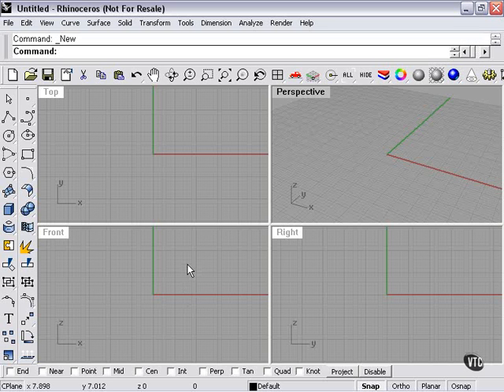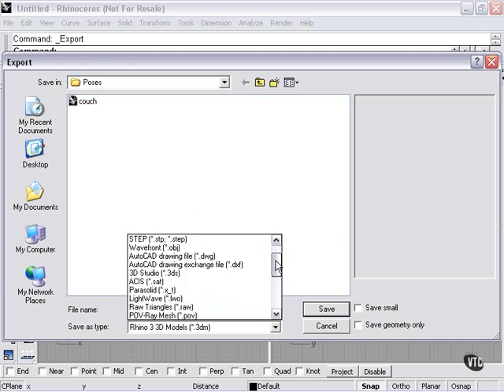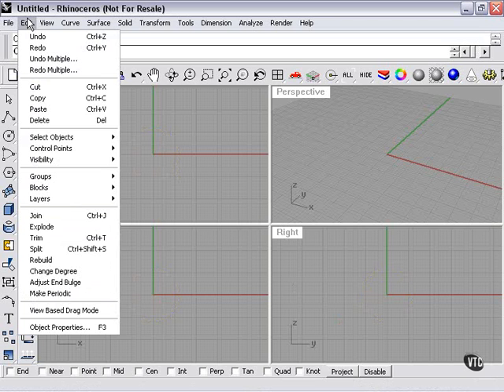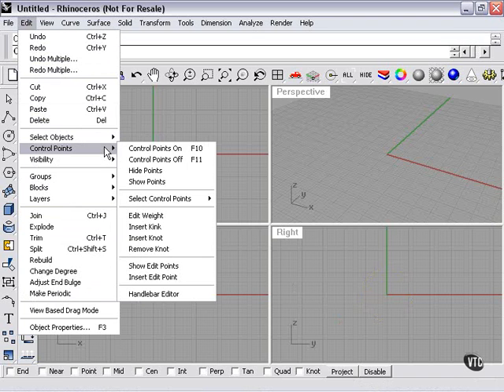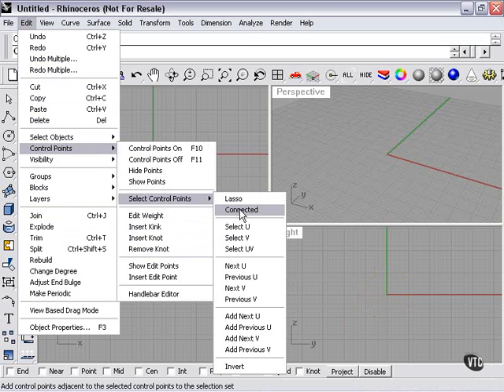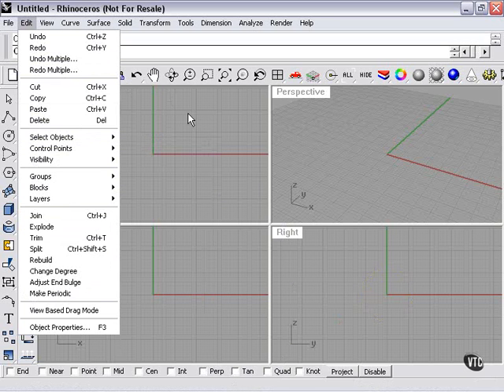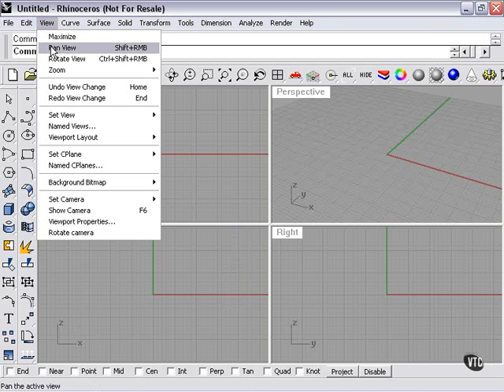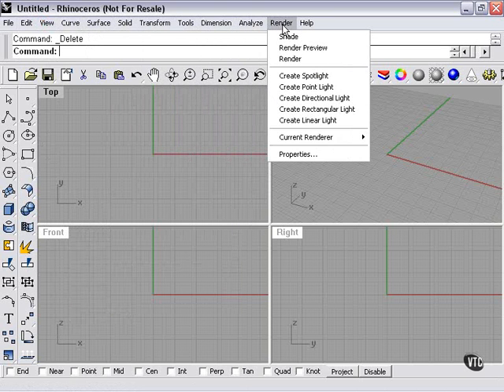Learning Rhino---Overview Function in Rhino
Learning Rhinoceros.3D ---Overview Function in Rhino